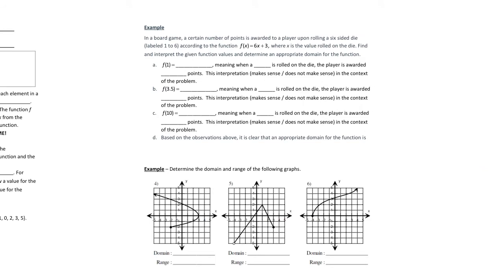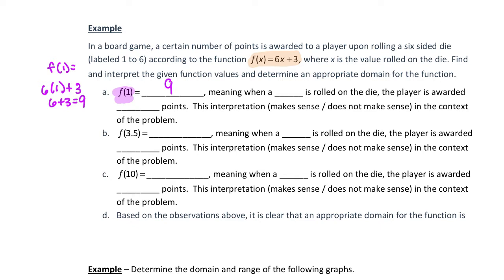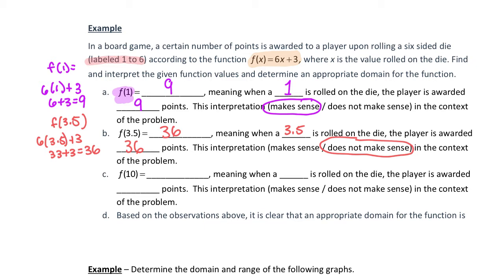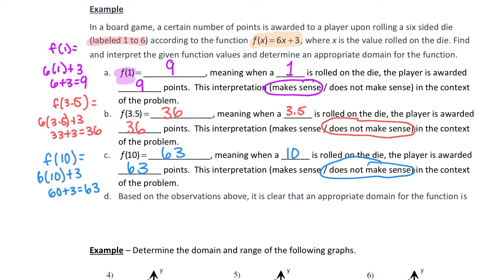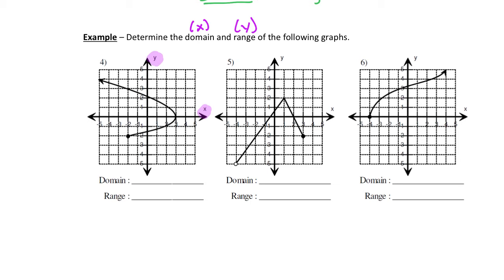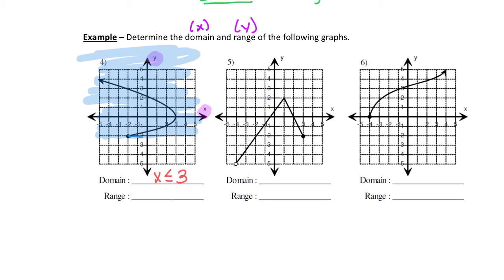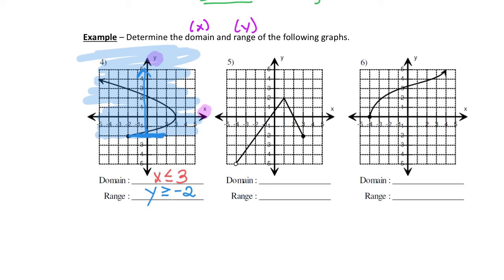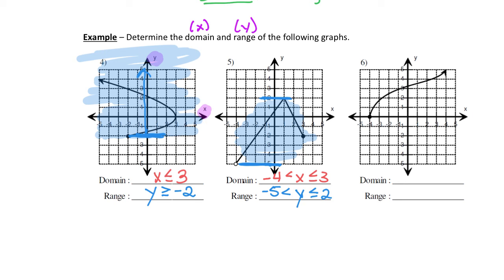Algebra 1 - 4.1B Relations & Functions